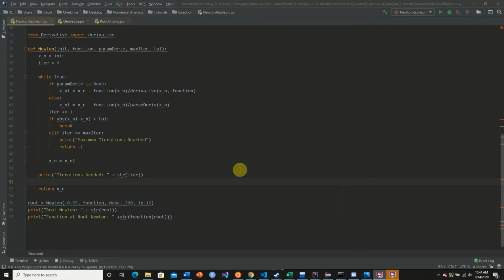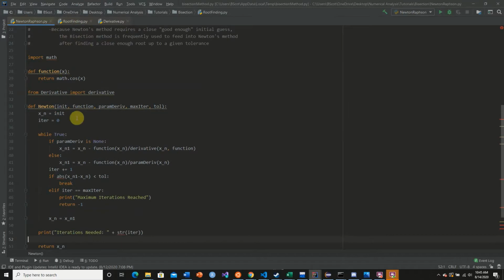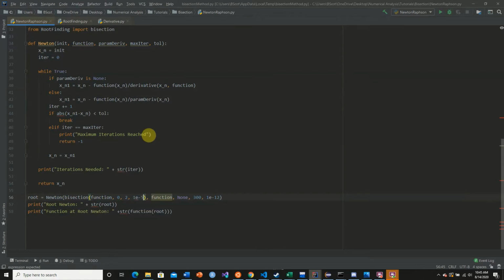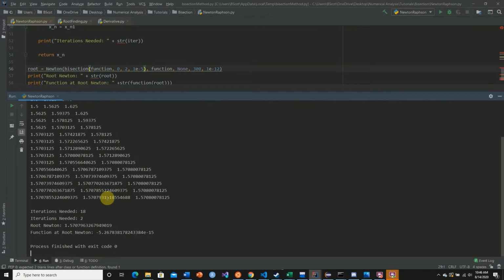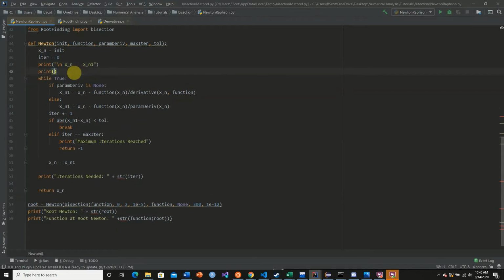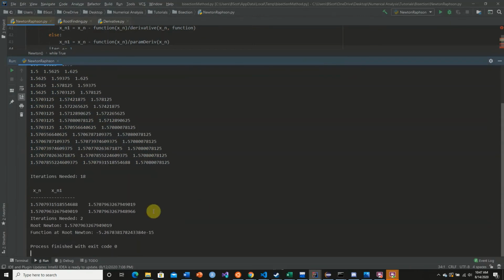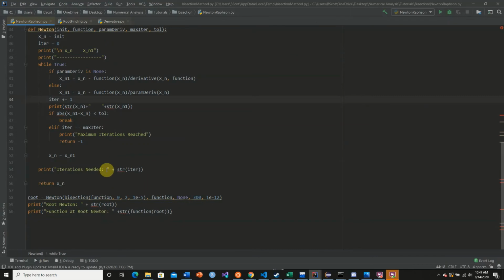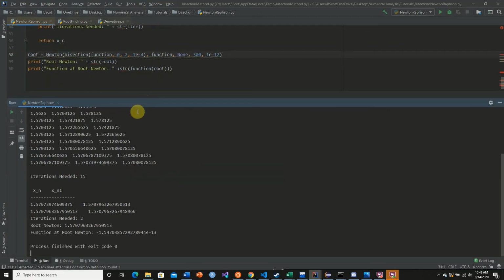Python Newton's Method Part 2 (Numerical Methods Part 3)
Going over finding the root of an equation using Newton's Method. In this series we will go over many famous Numerical Methods implemented in Python.Take note that almost every method will be built off the previous method; so show up and take notes!